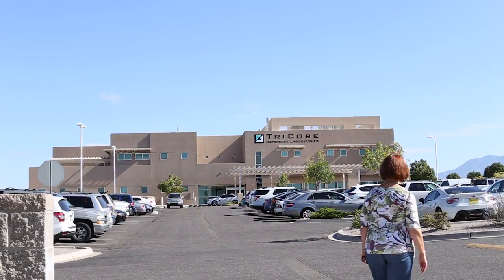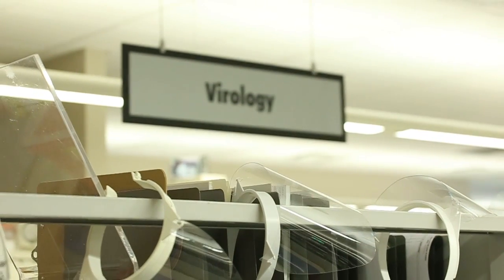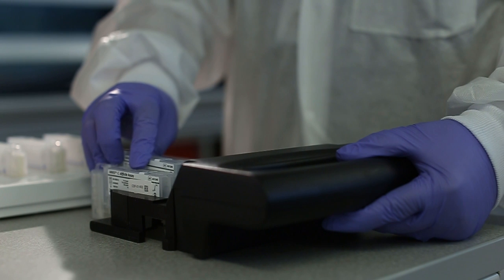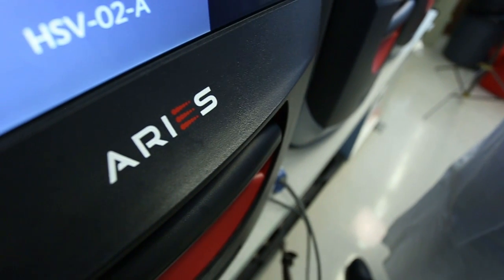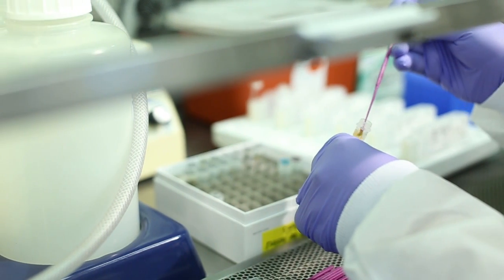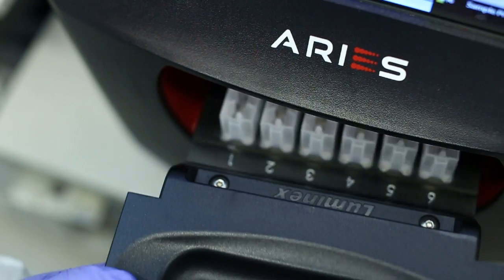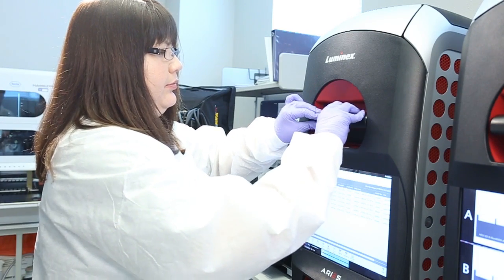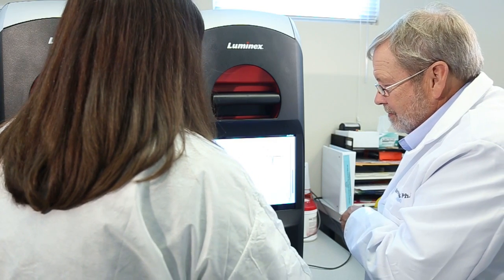TriCore Reference Laboratories & ARIES®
Stephen Young, PhD., D(ABMM), Director of Research & Clinical Trials at TriCore Reference Laboratories takes an in depth look at ARIES®.

As you know we face many challenges in the laboratory today. We have the need to reduce the number of instruments in our laboratory such that we can consolidate testing on single or multiple platforms.

The instruments need to be able to prevent human error as much as possible to improve performance. We need instruments that give us fast turnaround times to improve the value of our testing. Finally we need easy access to our data through things like bidirectional interfaces.

Recently I approached Luminex about clinical trials on ARIES specifically for HSV 1 and 2 and clostridium difficile (c. Diff). The more we understood about the capabilities of ARIES® the more we saw this as a great opportunity to test a sample to answer system in our laboratory.

ARIES® allows us to have less hands-on time for either IVDs or a Laboratory Developed Test. ARIES® offers both external and internal barcode scanning to help reduce the chances of human error. ARIES® uses at Universal amplification protocol that enables up to 12 assays to be run simultaneously in a random batch.

Internal barcode scanning allows position independent loading of cassettes. The integrated touch screen and PC eliminates the need for a separate computer and frees up bench space. The two independent modules allow for both STAT and batch testing in a single ARIES®.

The bidirectional interface capability of ARIES® allows for immediate transfer of results into your LIS.